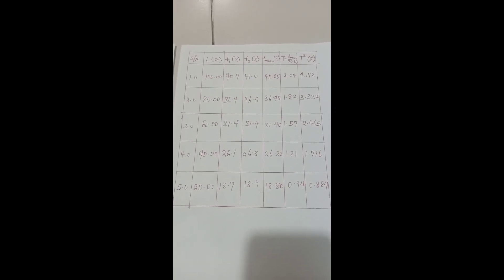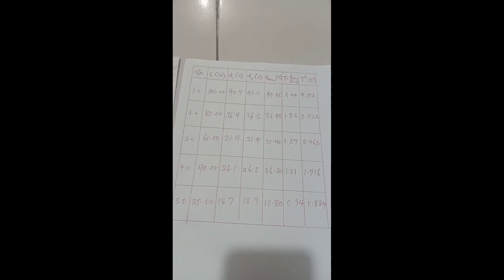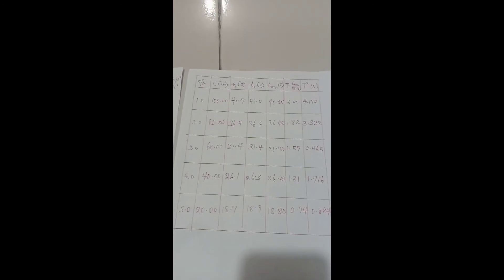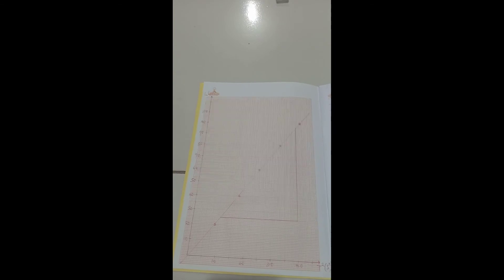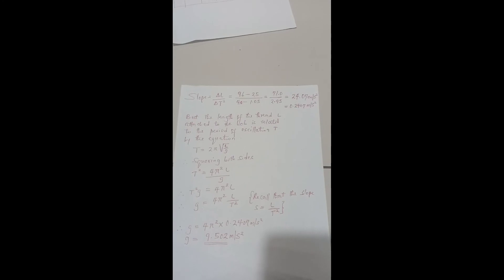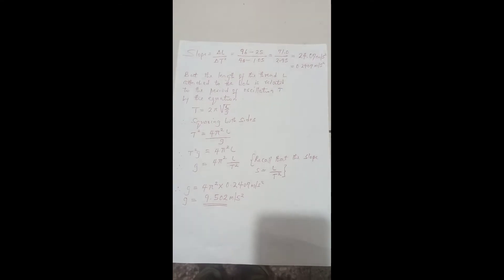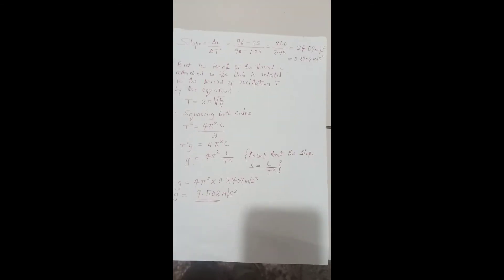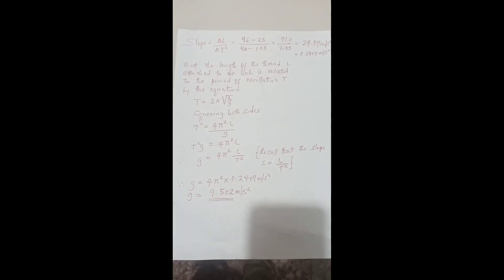DETERMINING THE ACCELERATION DUE TO GRAVITY, USING THE SIMPLE PENDULUM.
This experiment seeks to show how that you could be able to deduce the acceleration due to gravity of a place by the simple pendulum experiment.